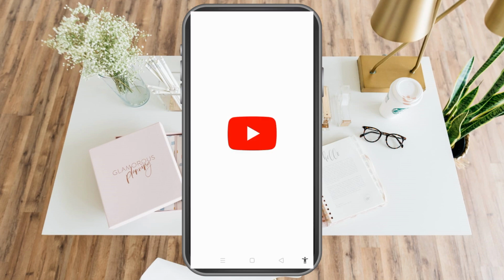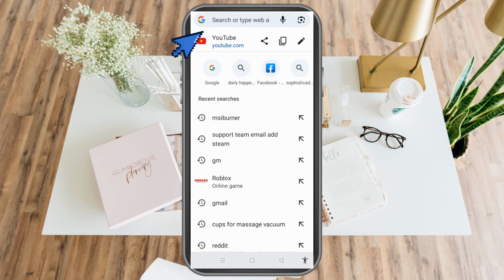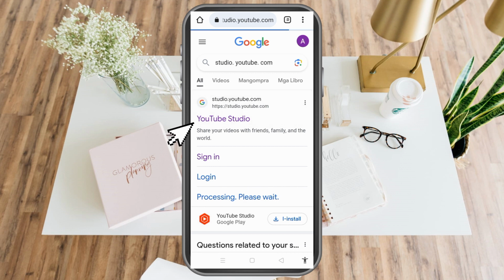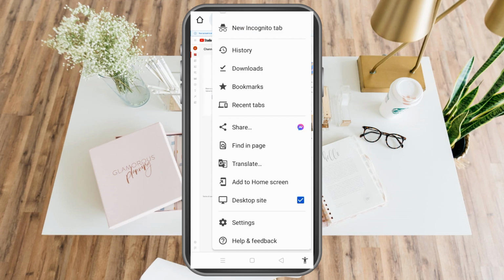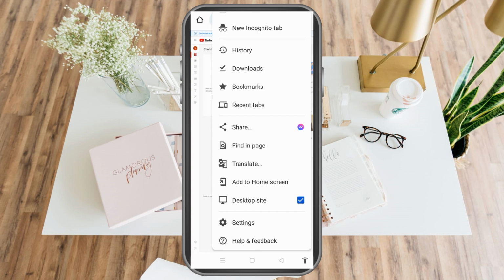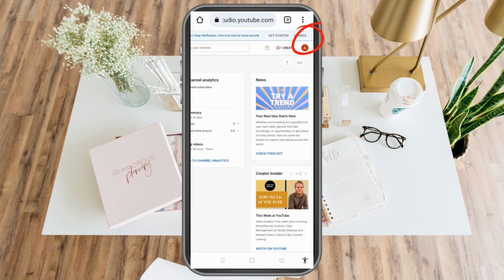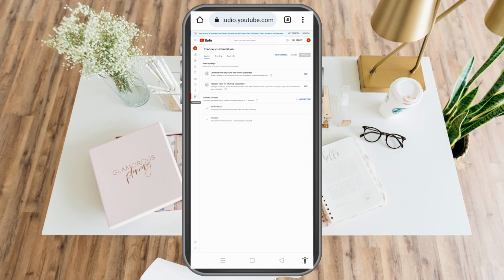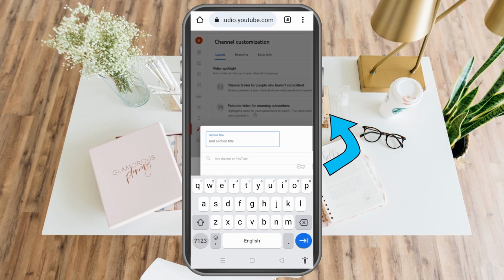How To Feature Channels On YouTube Mobile (Quick Tutorial)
"YouTube Mobile Tutorial | How to Feature Channels on Your YouTube Mobile App (2023)"

Looking to showcase your favorite channels on YouTube mobile? You're in the right place! In this step-by-step tutorial, we'll guide you through the process of featuring channels on your YouTube mobile app. Whether you want to highlight collaborators, friends, or content creators you admire, this tutorial has you covered.

In this video, you'll discover:

📱 How to navigate YouTube's mobile interface for channel customization.
🔧 Step-by-step instructions to feature channels on your mobile app.
💡 Creative ways to make the most of this feature for your channel.
🚀 Tips for engaging your audience through featured channels.

Unlock the full potential of your YouTube mobile experience and create a community that thrives together.

If you found this tutorial helpful, please give it a thumbs up, subscribe to our channel, and hit the notification bell to stay updated with more YouTube mobile tips and tutorials. Have questions or suggestions? Drop them in the comments below, and we'll be happy to assist you.

Elevate your YouTube mobile experience and build a community that stands out together! 📱👥